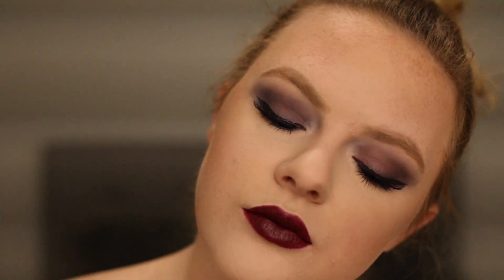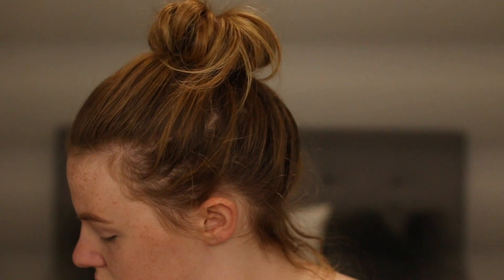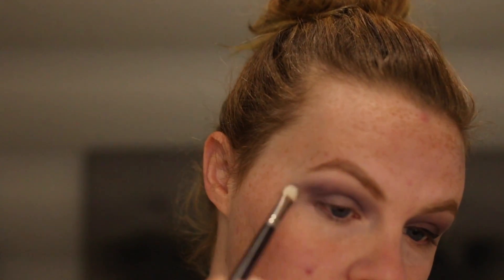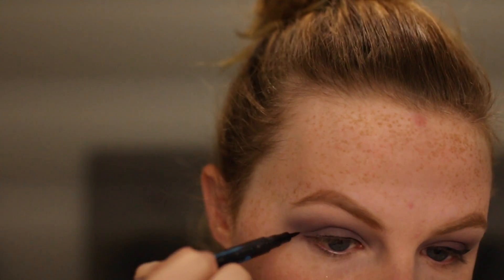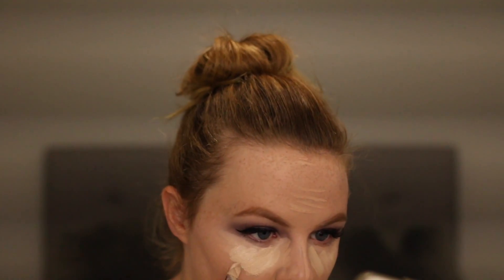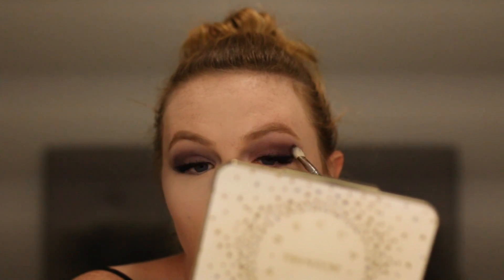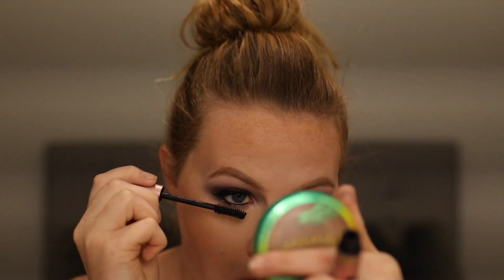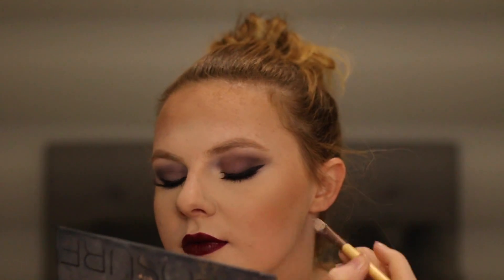Taylor Swift LWYMMD Makeup tutorial Part 3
Brows!

Eyes!
♥ Makeup Revolution Fortune Favours the Brave Palette
♥MorphexJaclyn Hill Palette
♥ Essence Waterproof felt tipped eyeliner
♥kiss whispie lashes

Face!
♥ NYX Pore Filler primer
♥Rimmel Lasting Perfection Serum Foundation: 091 light Ivory
♥ Maybelline Fit Me Concealer: 15 Fair
♥ Tarte Shape Tape: Fair
♥ Maybelline Fit Me Loose Powder: Fair

Lips!
♥ Milani Lipstick: 40 Cabernet Blend